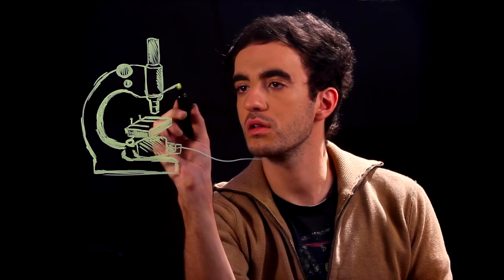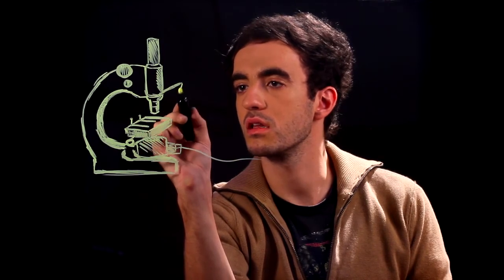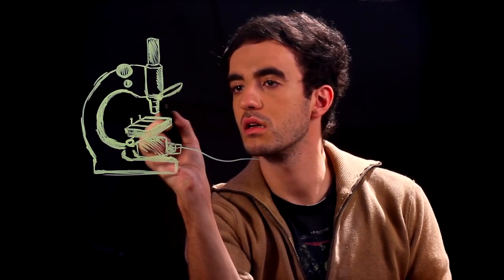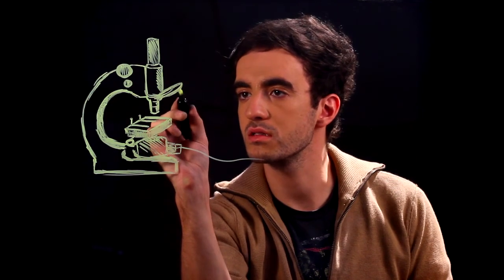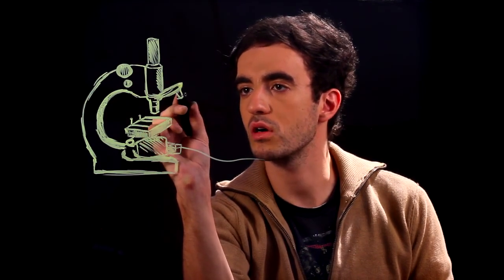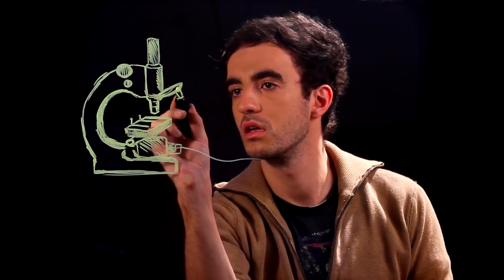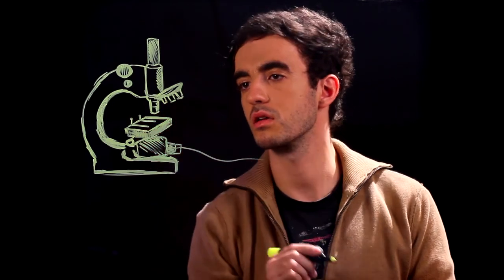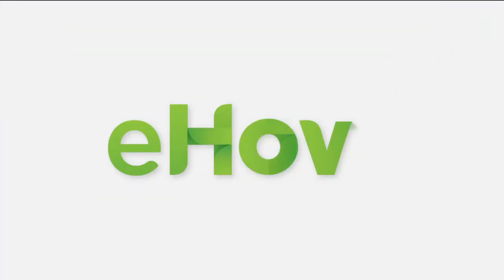How to Draw Microscopes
How to Draw Microscopes. Part of the series: Drawing Help & Basics. Microscopes are used to let people see things so small the human eye normally couldn't. Draw microscopes with help from an artist in this free video clip.